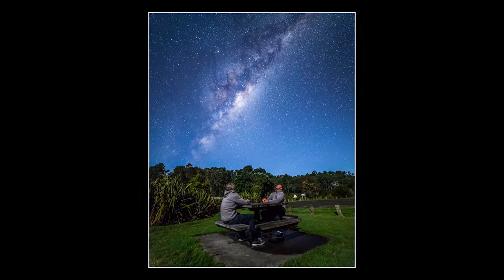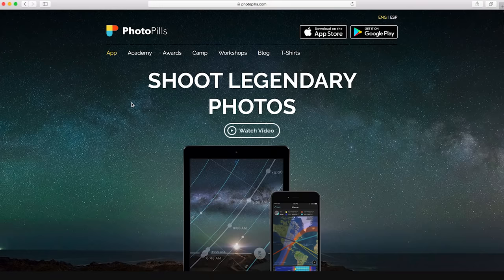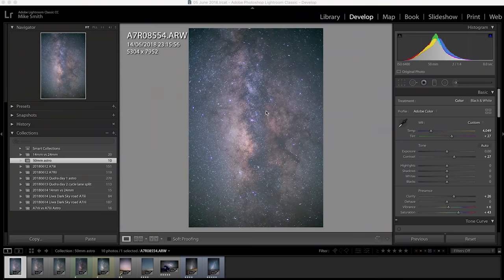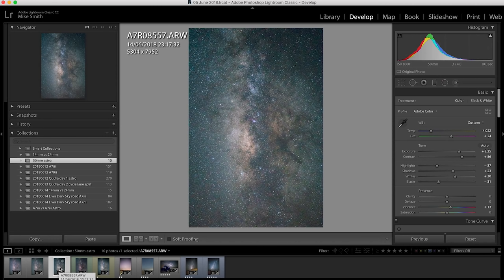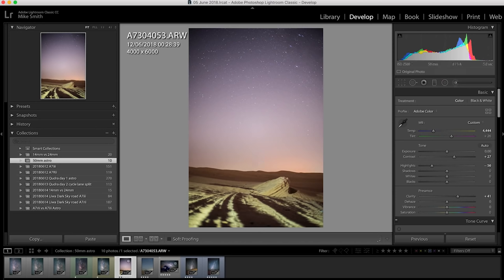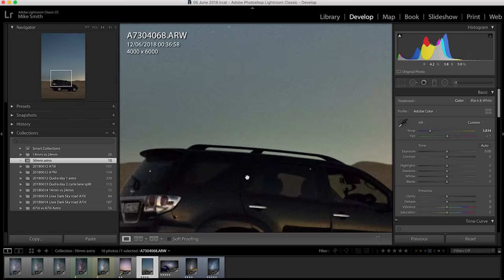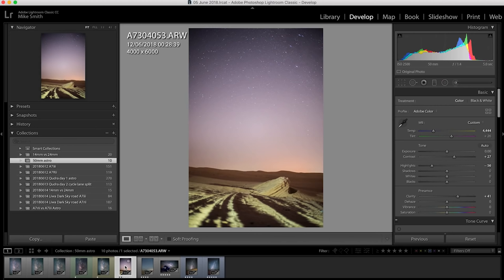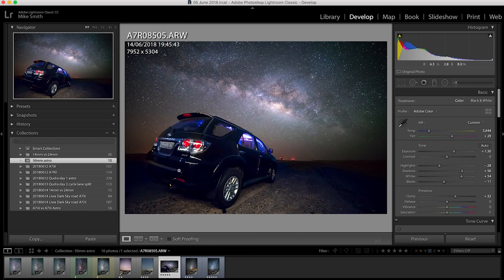Astrophotography with a 50mm lens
This week I try out astrophotography with a 50mm lens. I've always wondered how the milkyway would look through a 50mm lens. This is normally the first fast prime people buy, so I thought I'd try it out...and sign up to my weekly emails

It's definitely opened my eyes to a different focal range that's worth trying.

Kase clip in filter
Freewell magnetic filter
Nisi filter holder
Nisi 10 stop filter

Lowepro 450AWii

DJI Mini2

Thanks

Mike